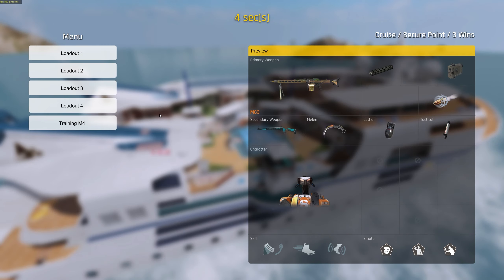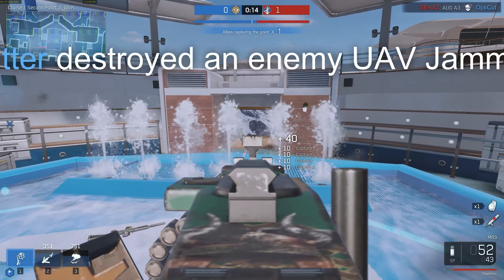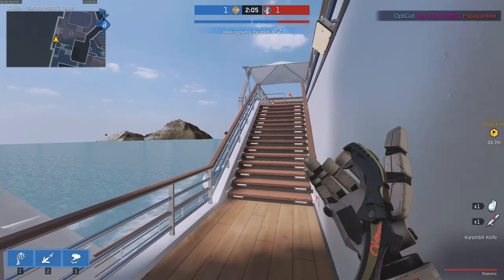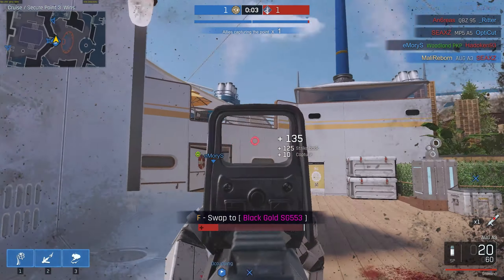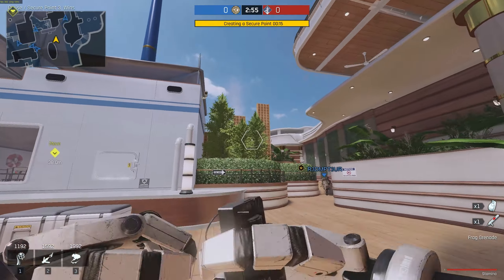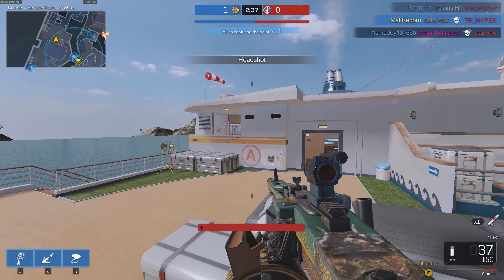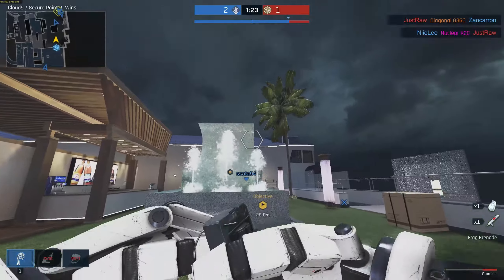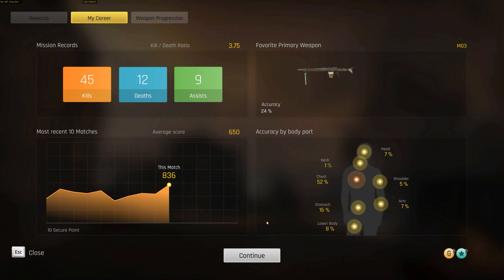The BEST LMG Got A Nicu Skin - Ironsight Season 6 Gameplay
★★WHATSUP People★★

Let me know what you think of this LMG! This skin is needed to be able to unlock the Pietro Cheytac! The Celts skin is unlocked at level 95 of the season 6 battle pass. Get it while you can!

The BEST LMG Got a NICE Skin - Ironsight Season 6 Gameplay